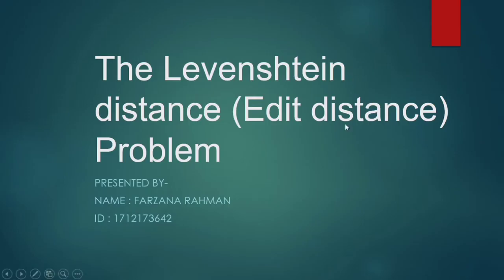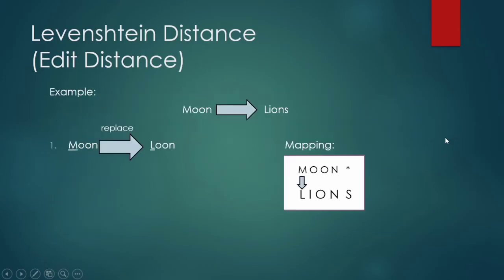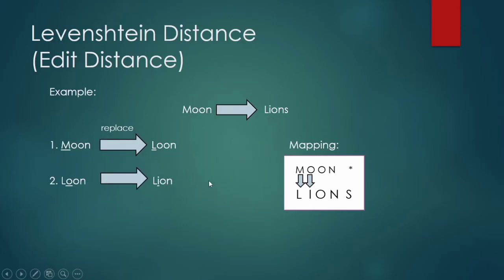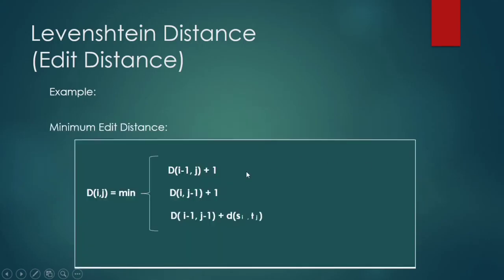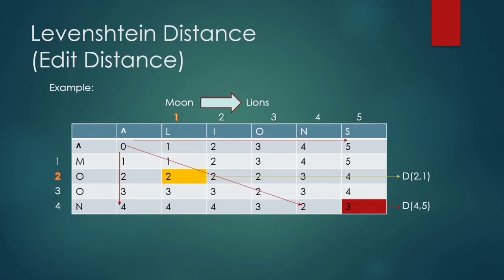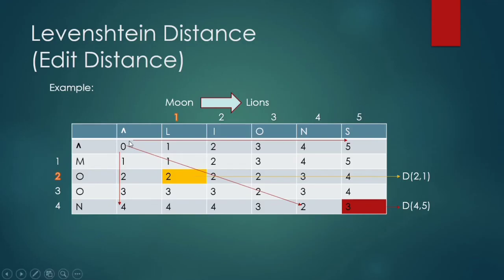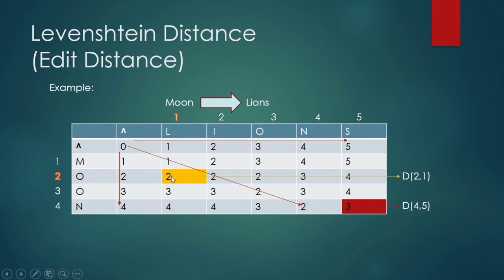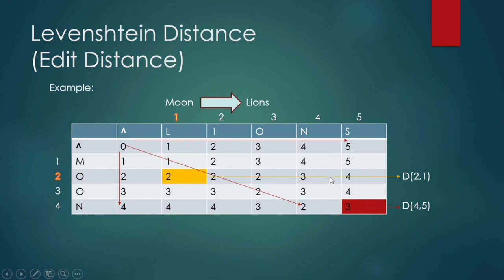The Levenshtein (Edit Distance) Problem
Hello everyone, I’m Farzana Rahman, and in this video, I’ll be discussing the Levenshtein Distance problem—one of the fundamental algorithms in string matching and error correction. This was part of my ECE department presentation at North South University back in 2018, where I explored its applications, efficiency, and real-world impact. Let’s get started!